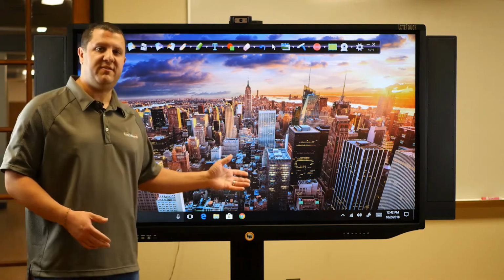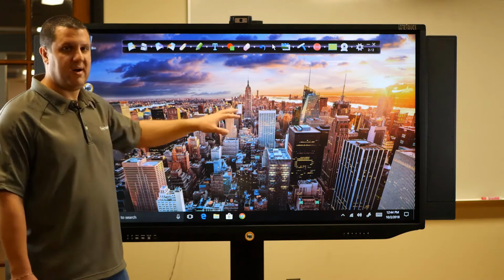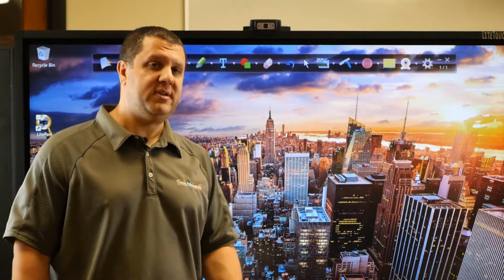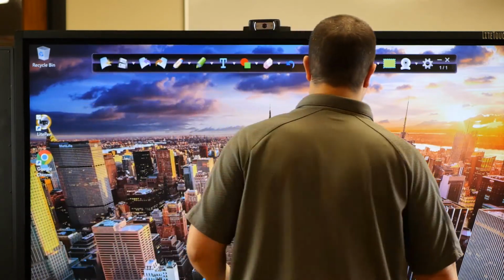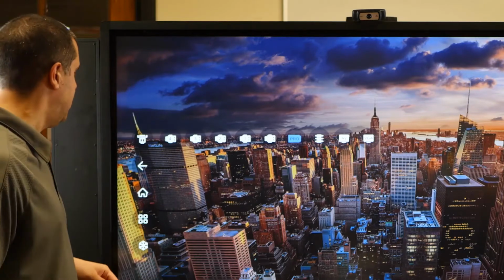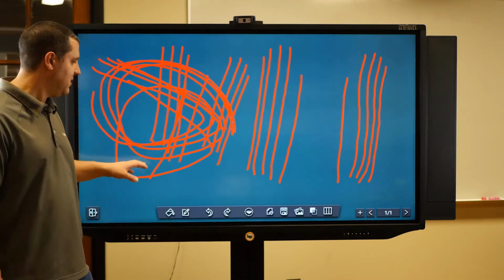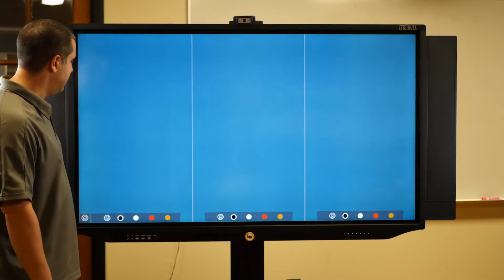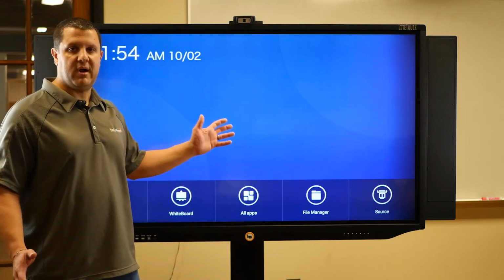LiteTouch Software and Features